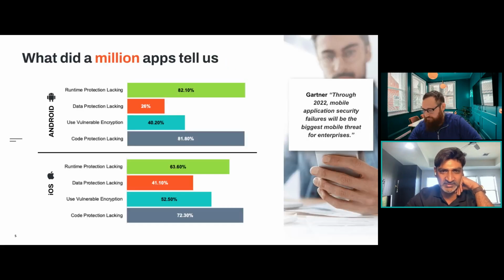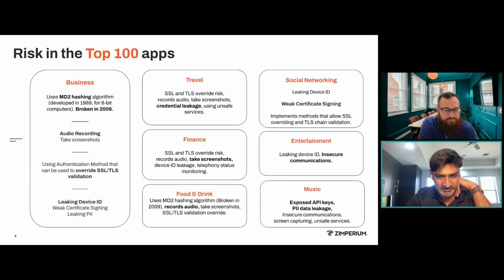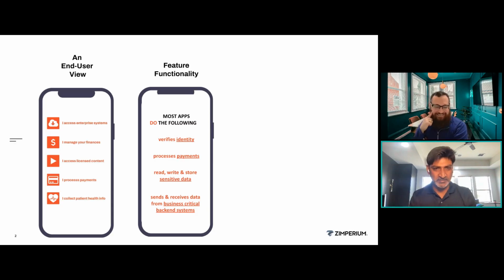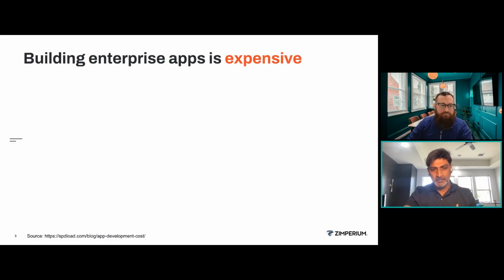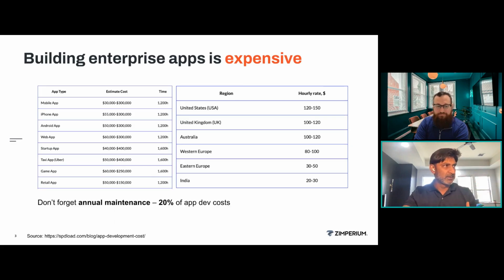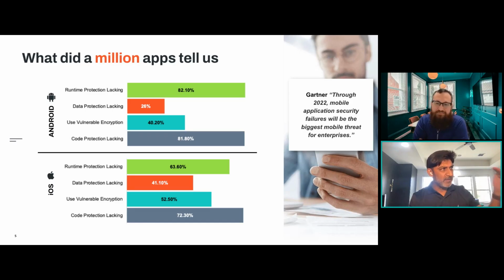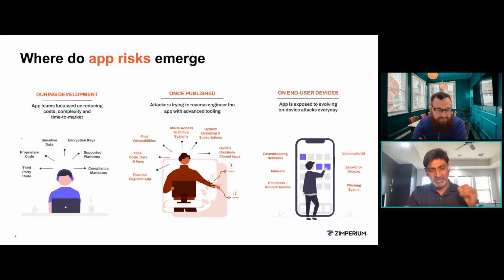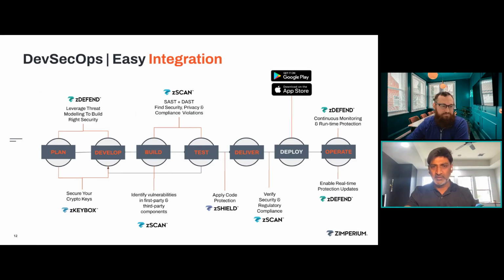How Malicious Actors Are Compromising Your Mobile App